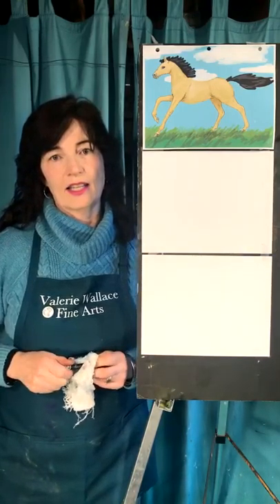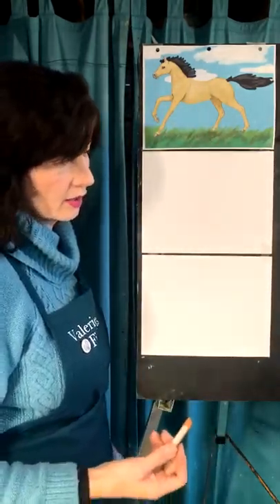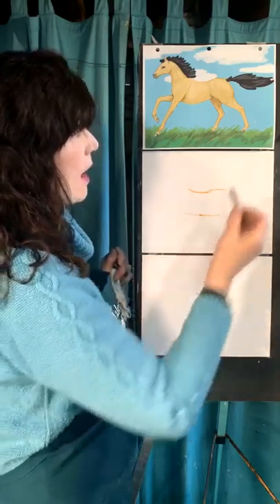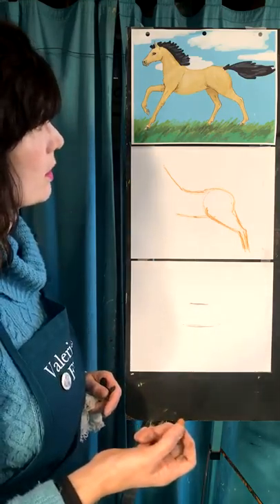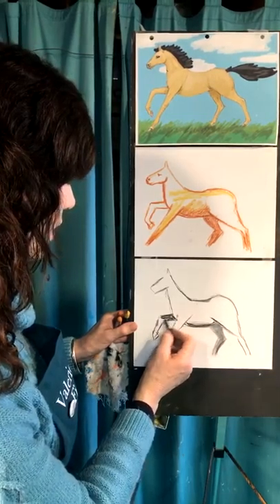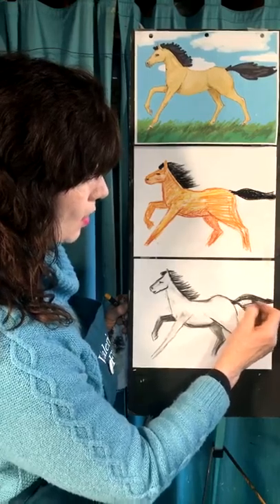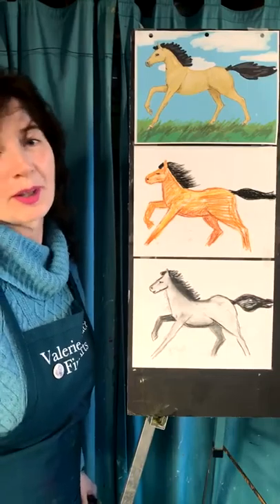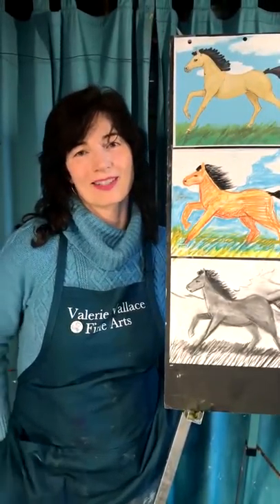Horse Drawing Class with Valerie Wallace Fine Arts